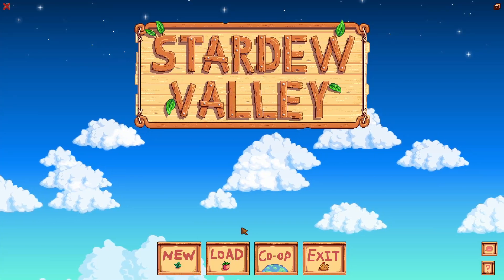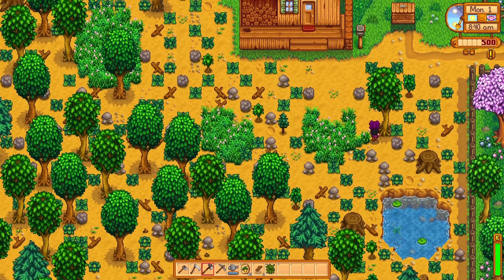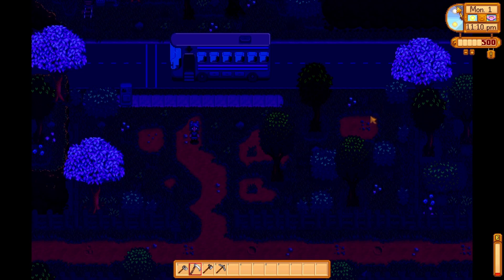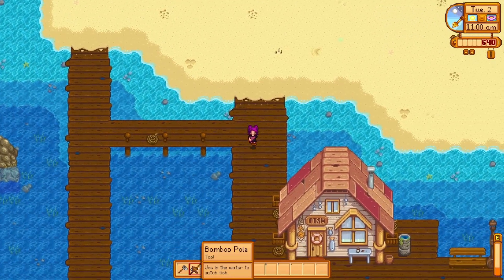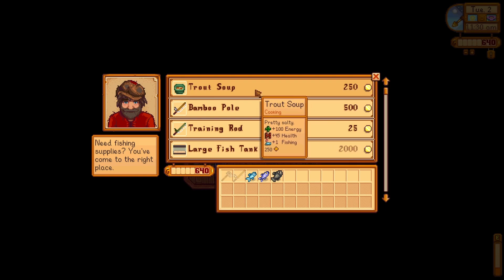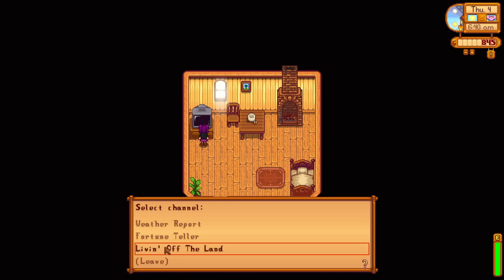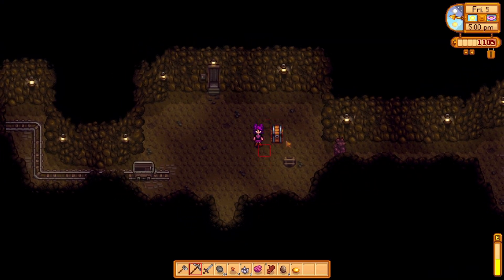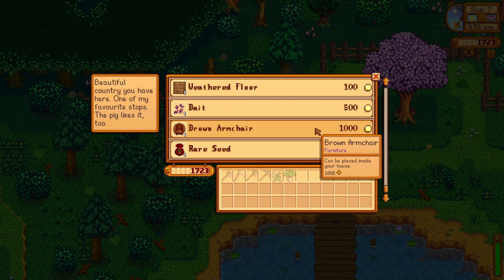Super Basic Tips for Stardew Valley Beginners!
I get asked all the time what tips I have for new Stardew Valley players so I thought I would try to pop them in a video. These are super basic tips but I hope they can be helpful to someone. The Stardew community is truly so wholesome and welcoming, if you have any questions please don't hesitate to ask!